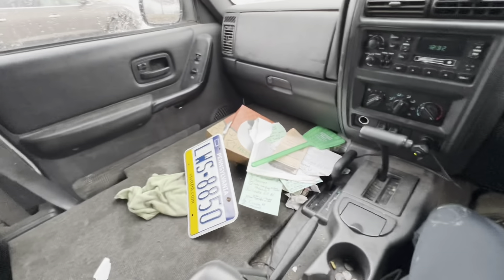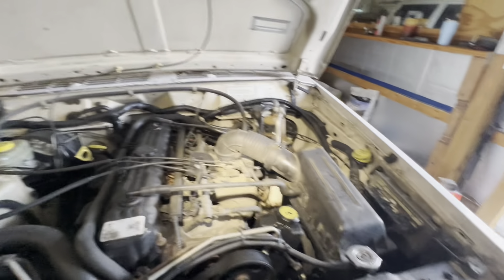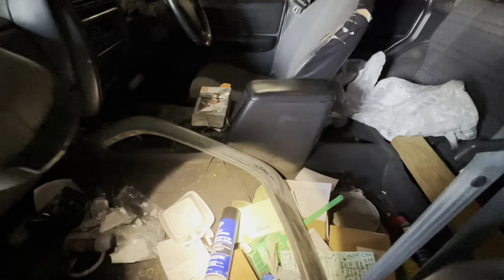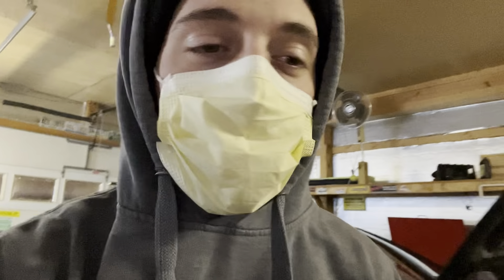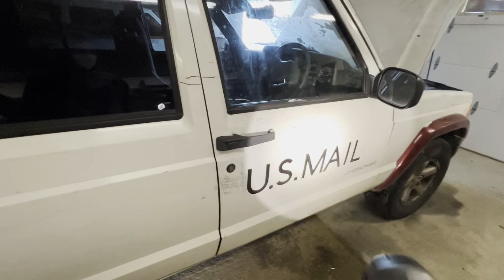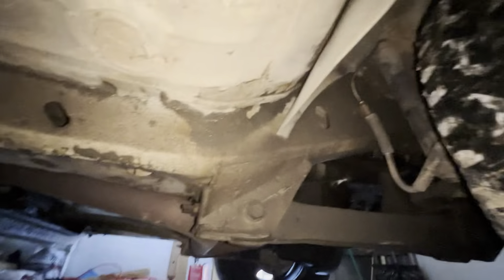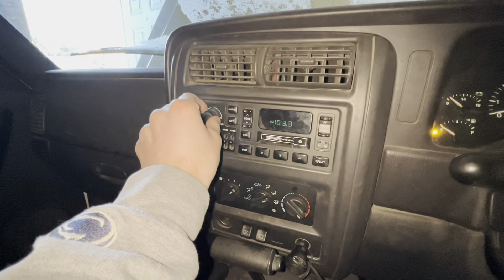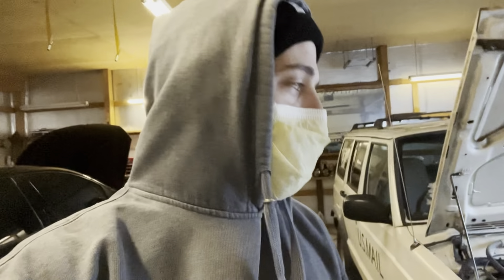BOUGHT A RIGHT HAND DRIVE JEEP CHEROKEE FOR AN OFF-ROAD BUILD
Super stoked to get started on this build! I’ve been asking about this Jeep for YEARS and finally was able to purchase it. In my eyes this was a STEAL. This Jeep runs strong, it’s body is solid… we should be able to accomplish anything with this build!